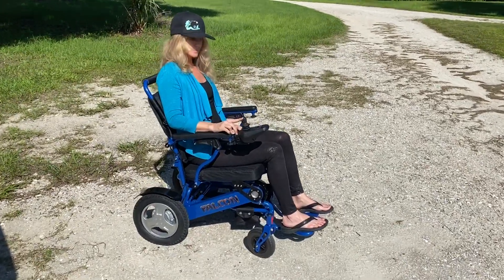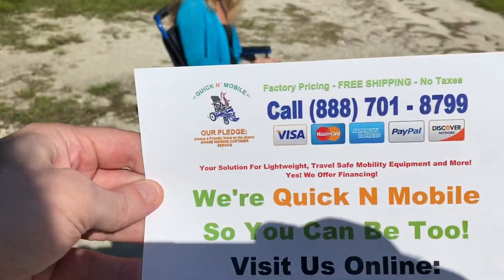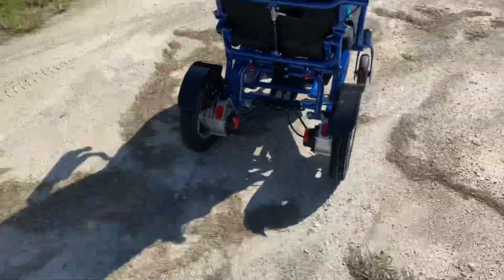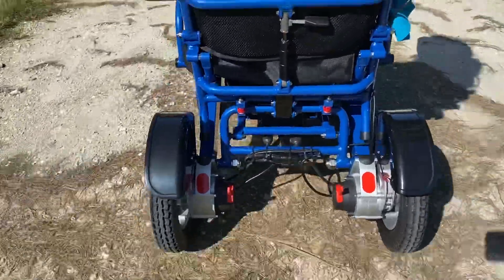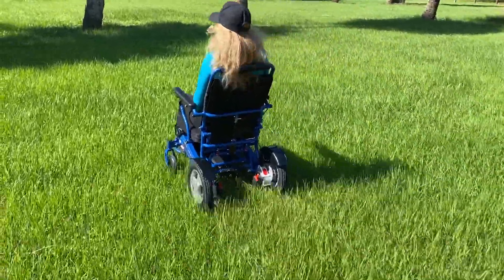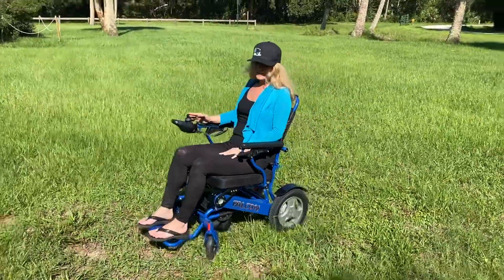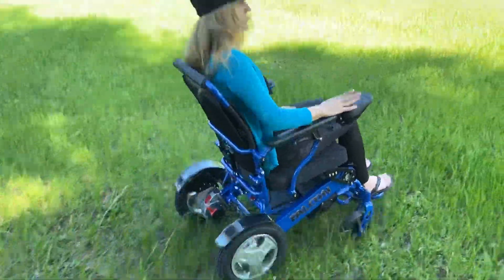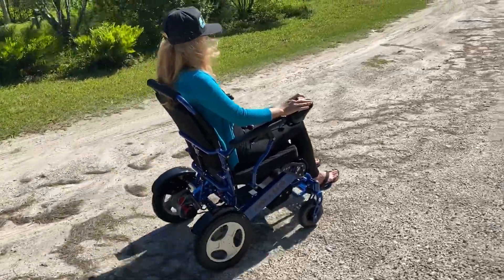Falcon Power Wheelchair in Gravel and Taller Grass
This video demonstrates the falcon reclining lightweight foldable power wheelchair driving through gravel in taller grass. The falcon is FDA approved and also FAA travel compliant! To learn more about the falcon, please visit: